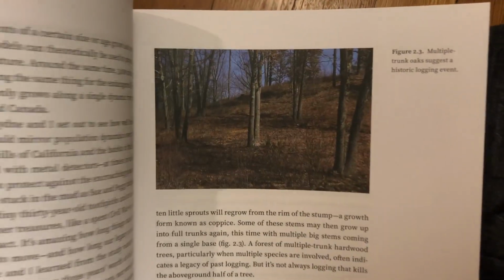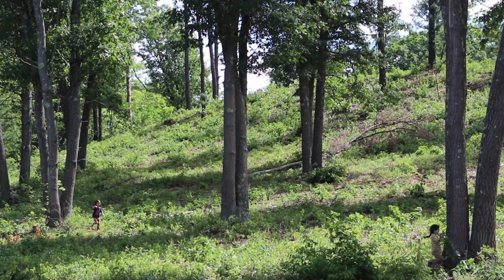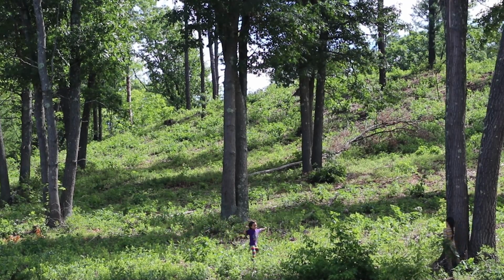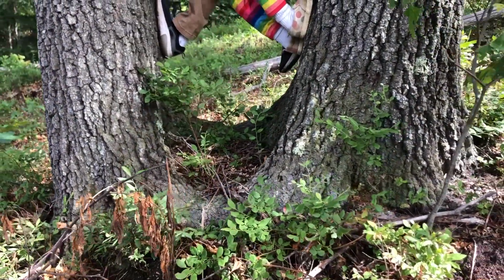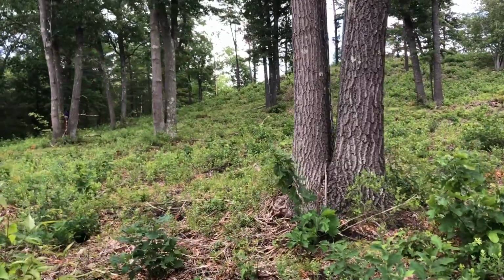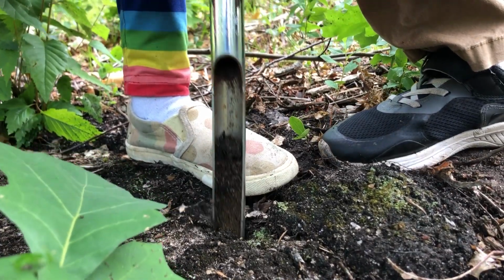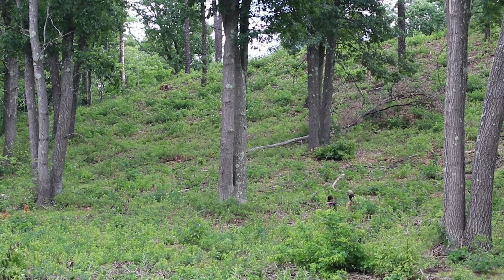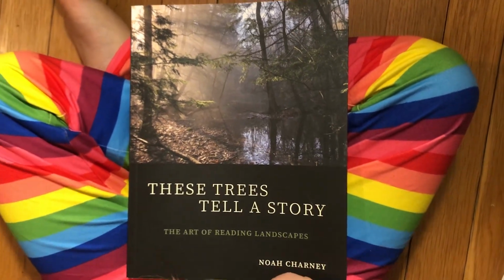These Trees Tell a Story: Reading a Landscape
The shapes of trees can tell you about the history of a forest.  When you learn to tune into these patterns, you can deepen your connection with nature.  Reading a landscape and all the stories it has to tell about the ecology, geology, natural history, human land use and more is powerful, and more can be found in the book, These Trees Tell a Story by Yale University Press,